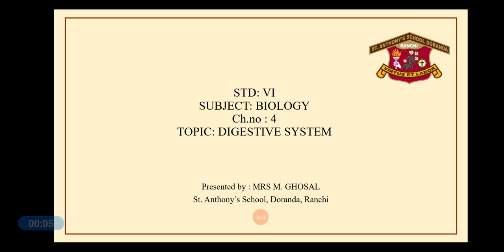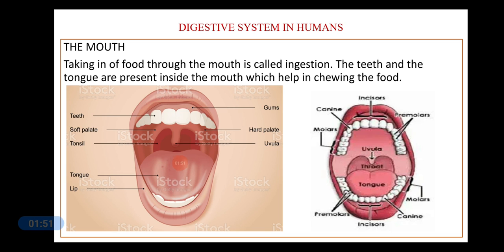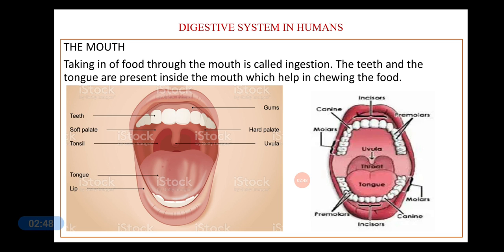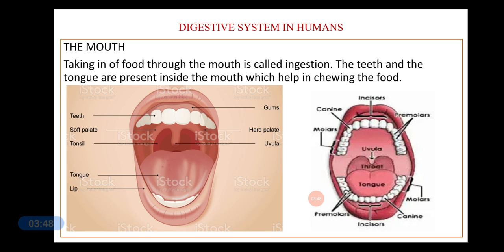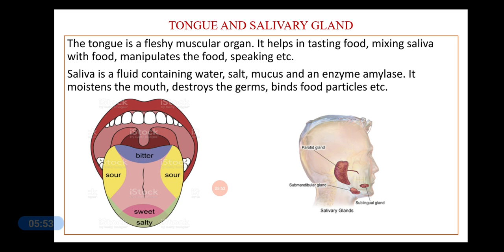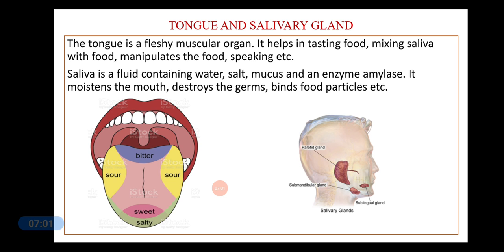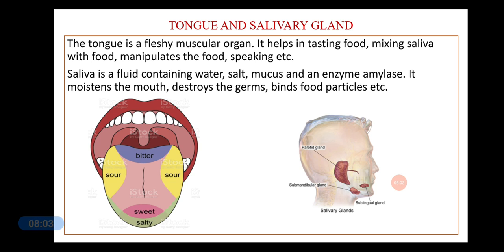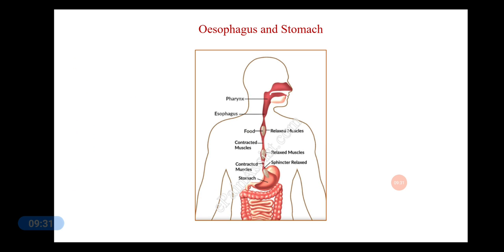Class 6, CH-4 DIGESTIVE SYSTEM, Explanation of mouth, oesophagus and stomach